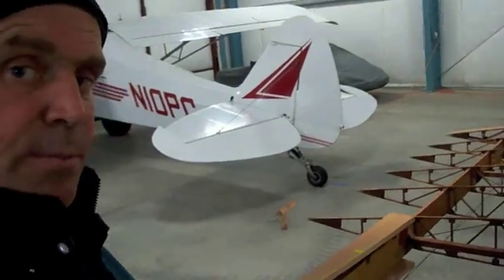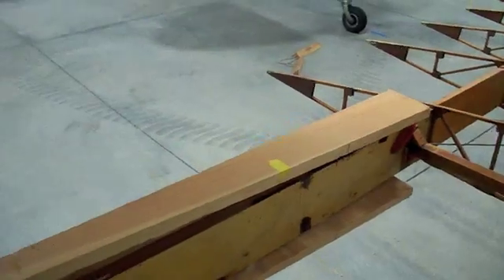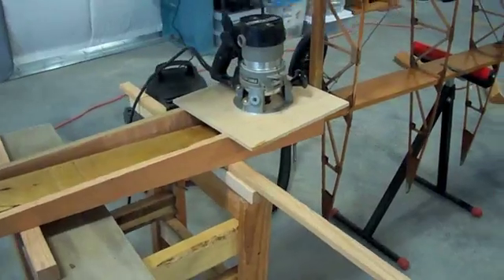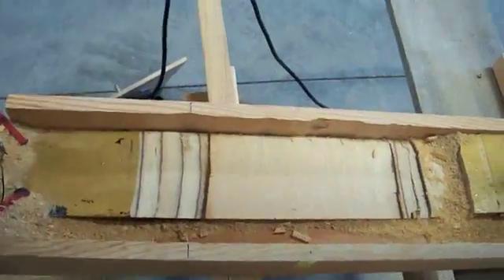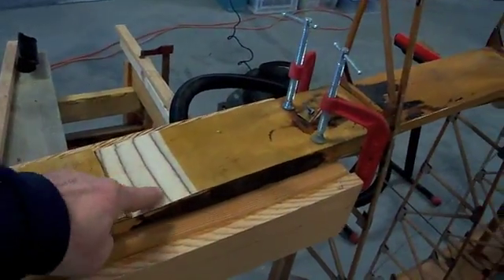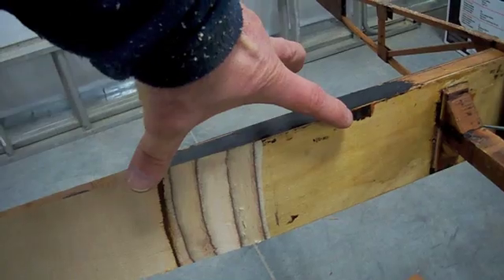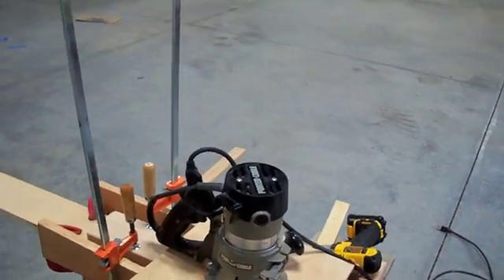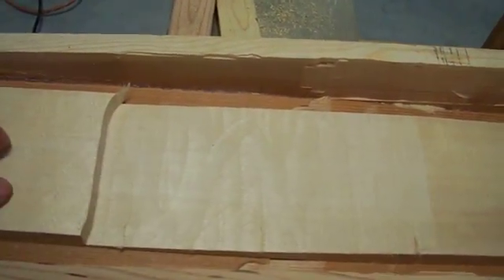spar splice 1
Aircraft wood spar splice